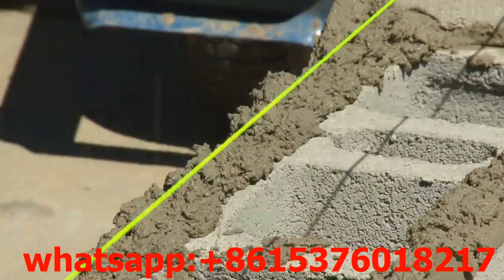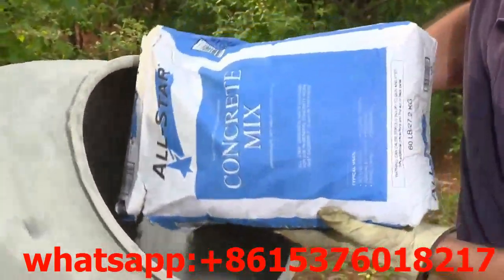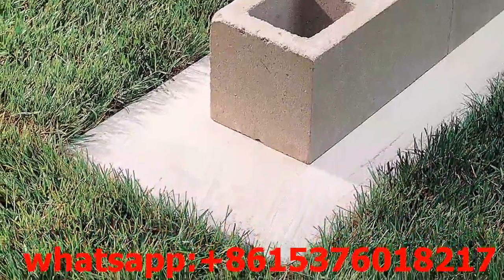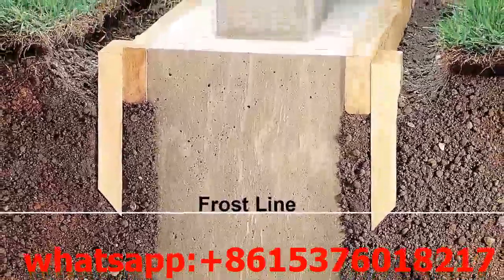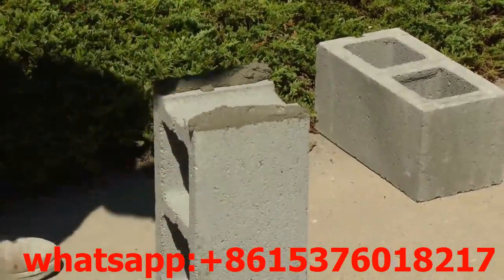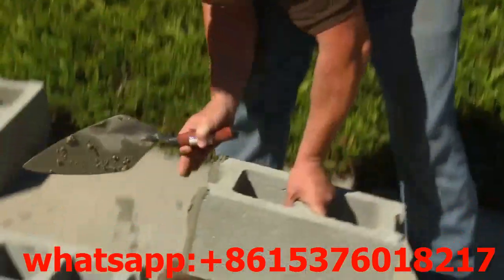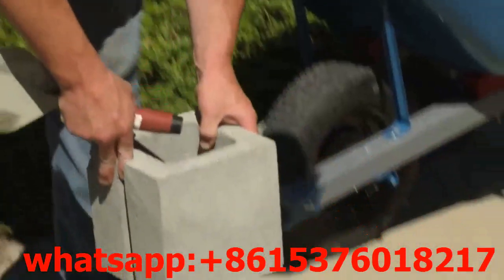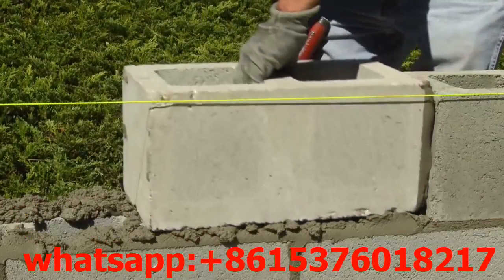Good method to build house fast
Henry Block Machine has 24 years history on manufacturing concrete cement blocks and clay soil bricks making machine .